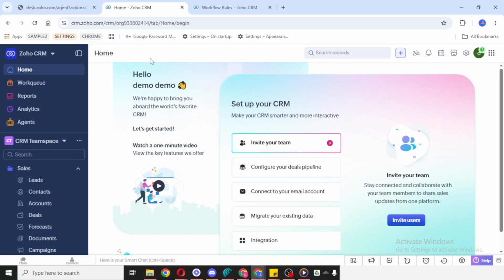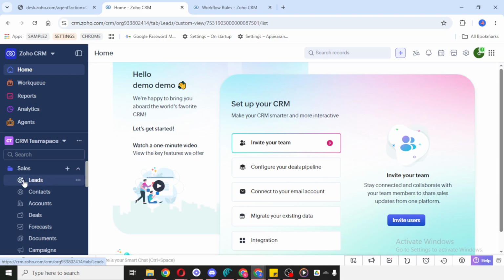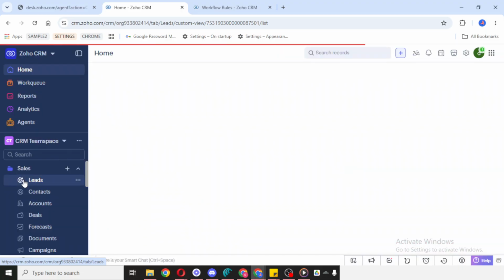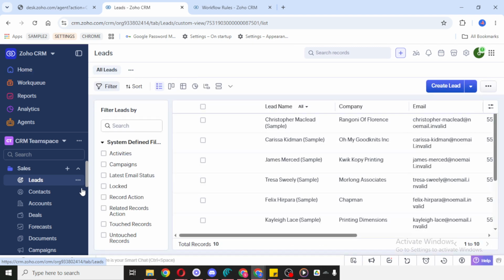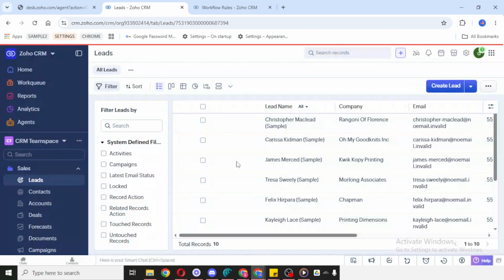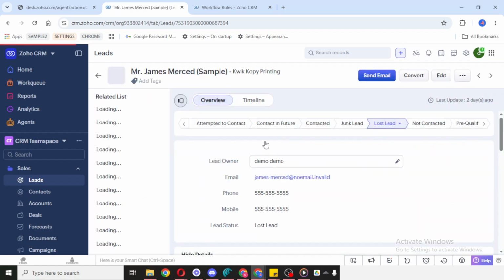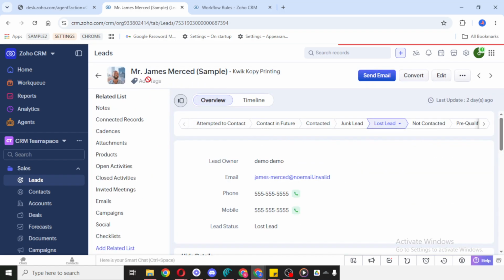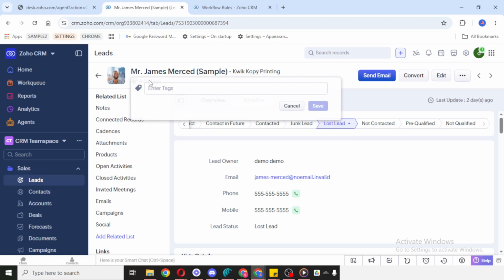How to tag leads in Zoho CRM (full guide 2026)